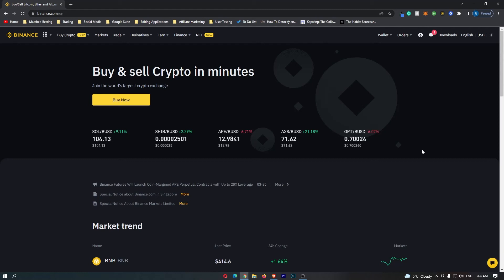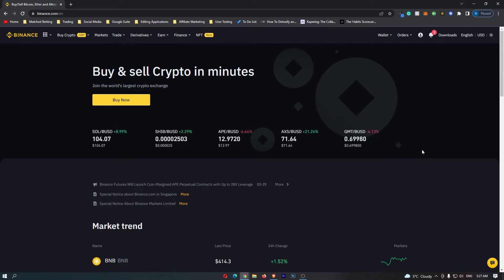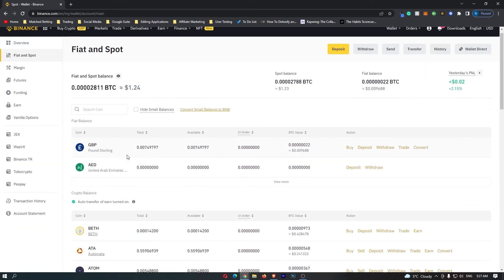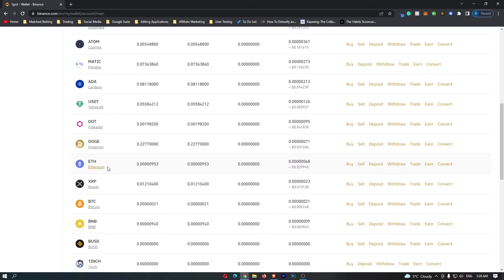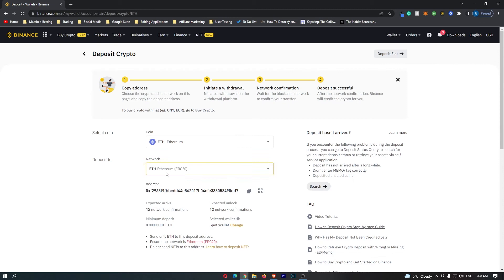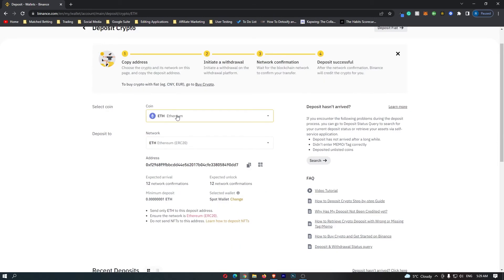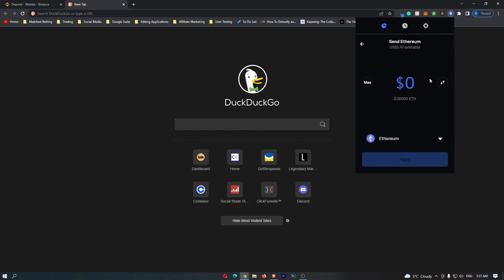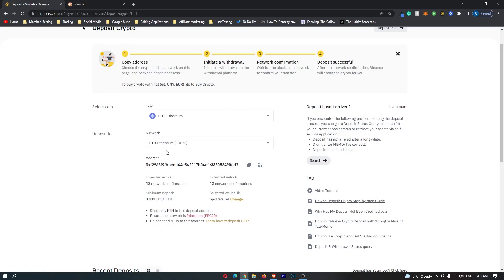How to Deposit to Binance (Fiat & Cryptocurrency)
In this tutorial I will show you How to Deposit to Binance (Fiat & Cryptocurrency)